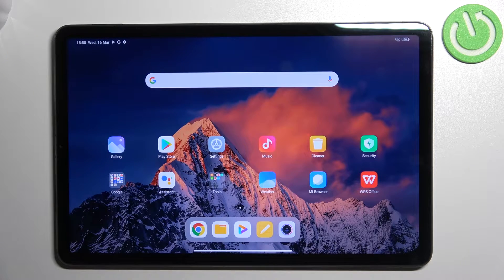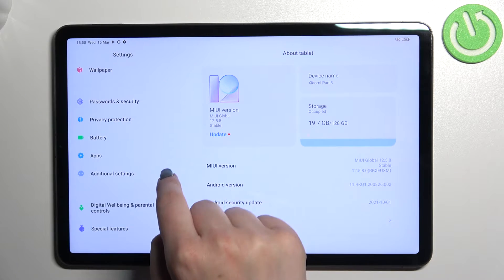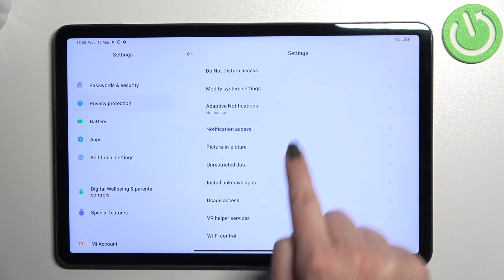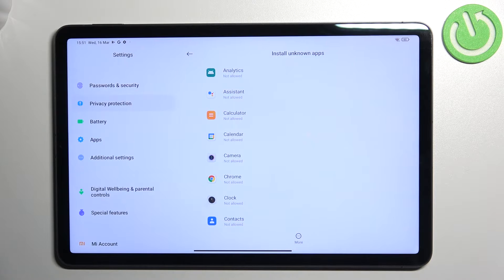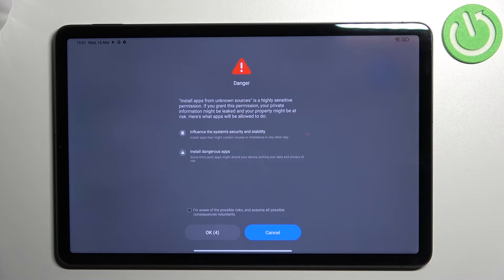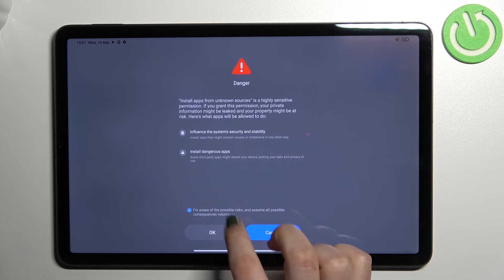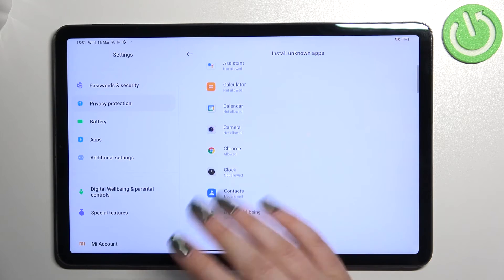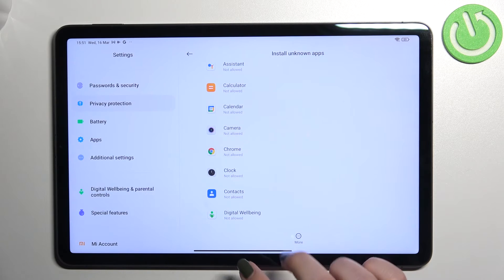How to Allow Unknown Sources on XIAOMI Pad 5 - Install Apps From Unknown Sources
Find out more info about XIAOMI Pad 5:
Do you know that you can download applications not only from the Google Play Store but from other sources? Now we will show you how to allow XIAOMI Pad 5 to download applications from unknown sources. Follow our instructions and go to the Unknown Sources tab, where you can choose the applications from which you want to download applications. Take a note- install apps from unknown souces is highly sensitive permission, your private info might be leaked and your property might be at risk. After downloading the application from an unknown source, you should do a virus scan. If you want to know more about XIAOMI Pad 5, visit our YouTube channel.

How to allow uknown sources in XIAOMI Pad 5? How to enable unknown sources in XIAOMI Pad 5? How to find unknown source in XIAOMI Pad 5? How to turn on unknown sources in XIAOMI Pad 5?